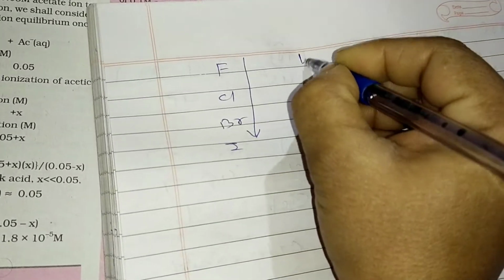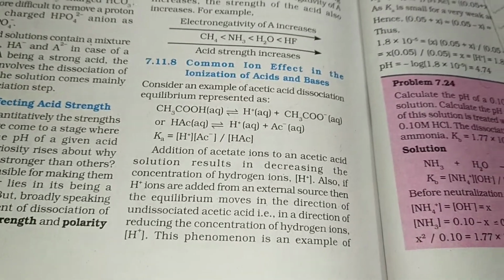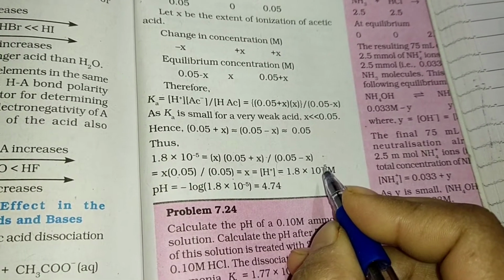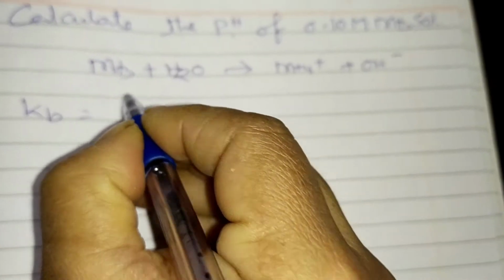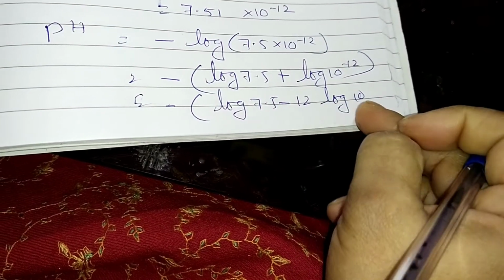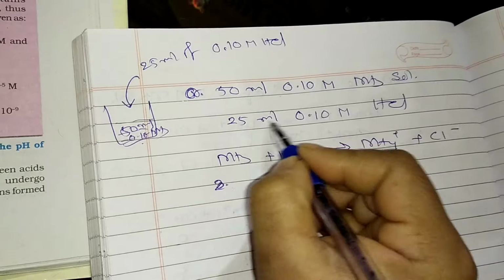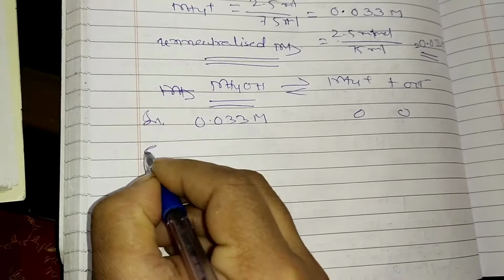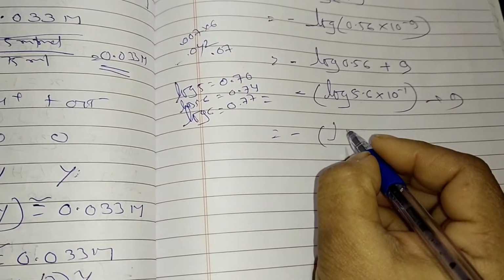common ion effect